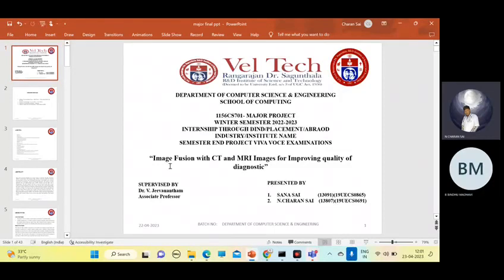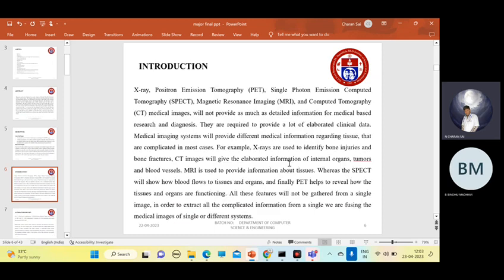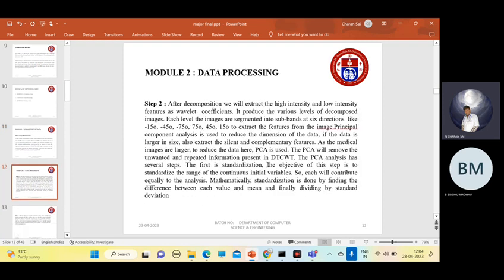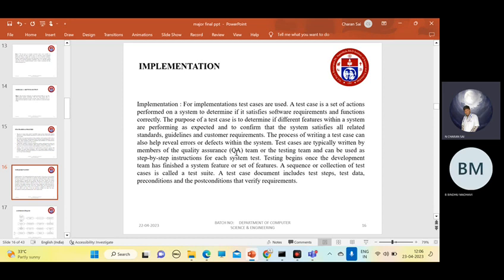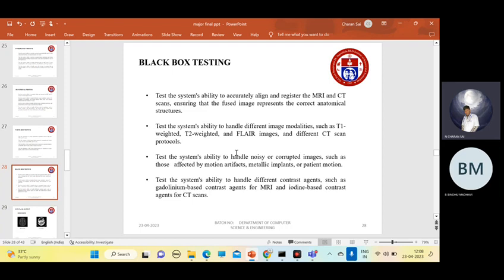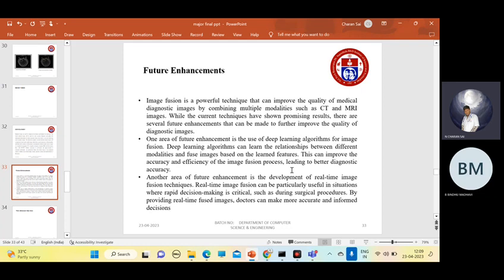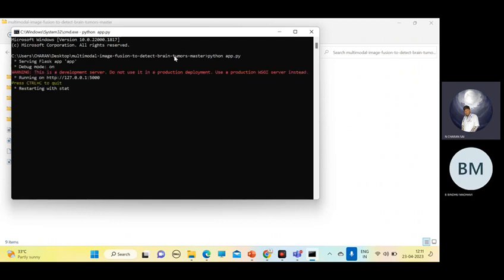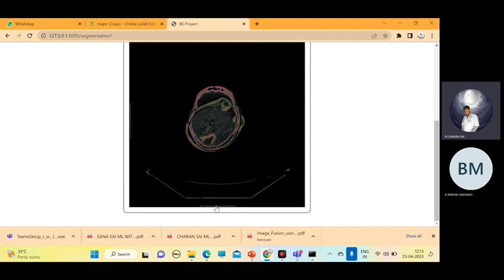IMAGE FUSION WITH CT AND MRI IMAGES FOR IMPROVING THE QUALITY OF DIAGNOSTIC